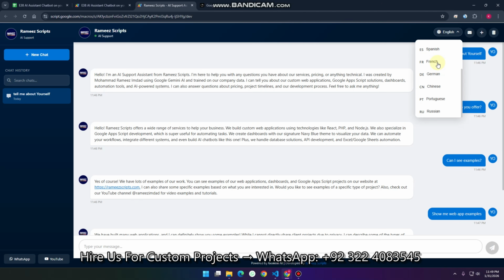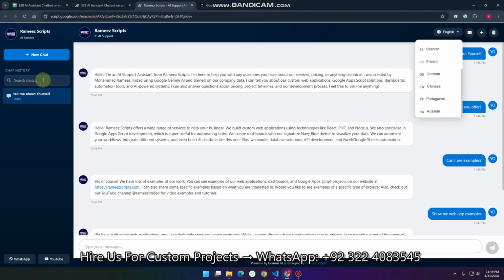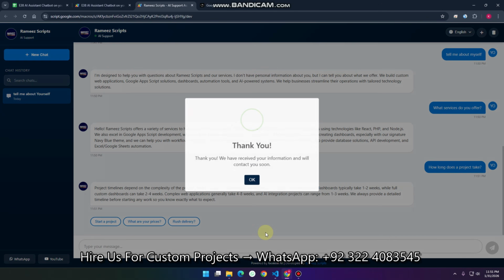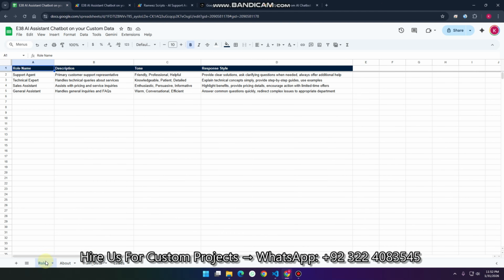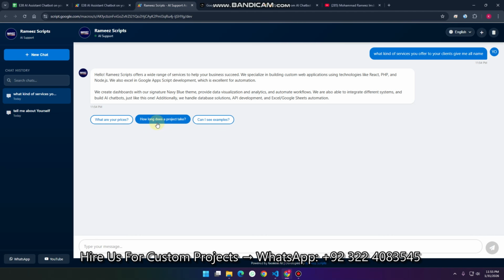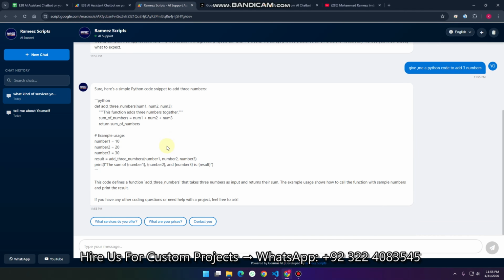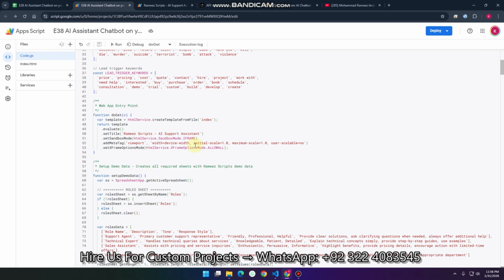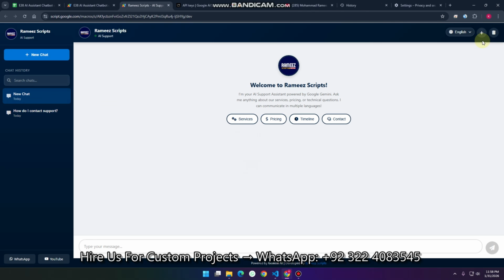How to Train AI on Your Own Data Using Google Apps Script — Complete Tutorial | E37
Build a powerful AI chatbot trained on YOUR custom data — completely FREE using Google Apps Script and Google Gemini API!

In this step-by-step tutorial, you'll learn how to create a professional AI support assistant that:

→ Uses Google Sheets as a training database
→ Supports 10 languages with auto-detection
→ Captures leads and sends email notifications
→ Works on any website with embed support

Perfect for developers, business owners, and anyone wanting to automate customer support with AI.

✅ Features List

✅ Google Gemini
✅ Google Sheets Training Database
✅ Multi-Language Support (10 Languages)
✅ Auto Language Detection
✅ Custom Knowledge Base Training
✅ Lead Capture System
✅ Email Notifications
✅ Chat History with LocalStorage
✅ Offensive Content Filter
✅ Role-Based AI Behavior
✅ Mobile Responsive Design
✅ Embeddable Web App
✅ FREE Hosting via Google
✅ Zero Coding Customization

I develop Google Sheets ERP systems and full-stack web applications using Google Apps Script.

How to Connect Google App Script Web App with Custom Domain | AI Chatbot with Google Sheet Data | C7